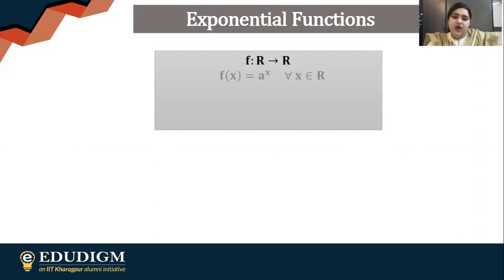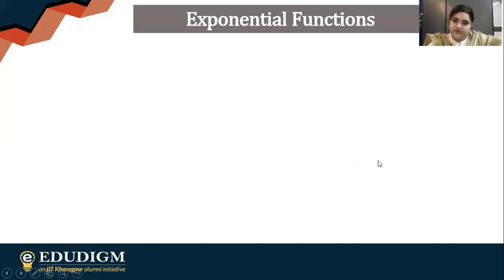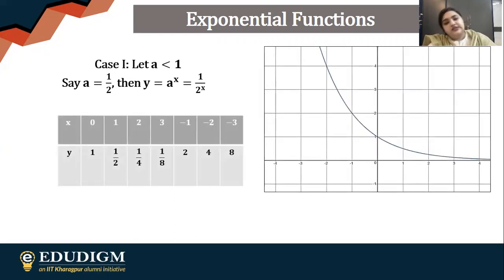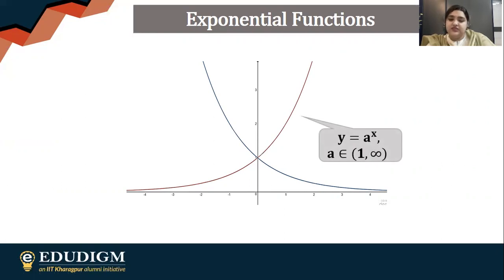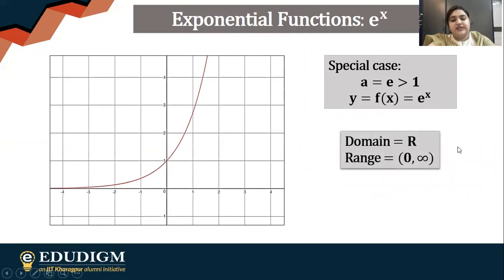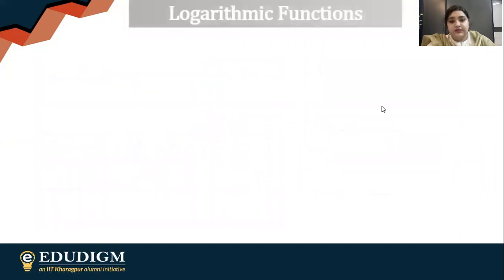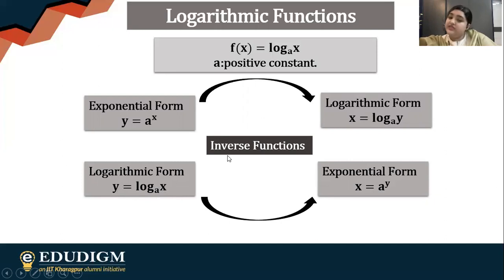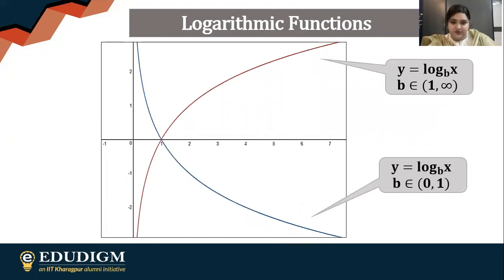Various Standard Functions VII